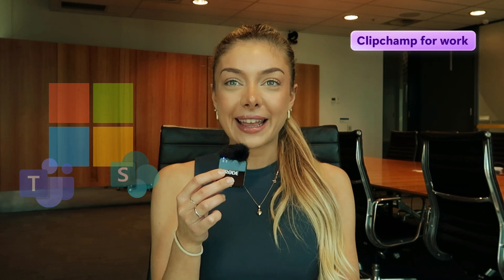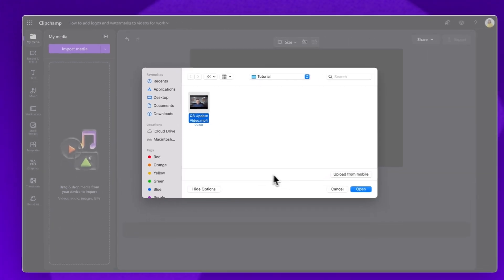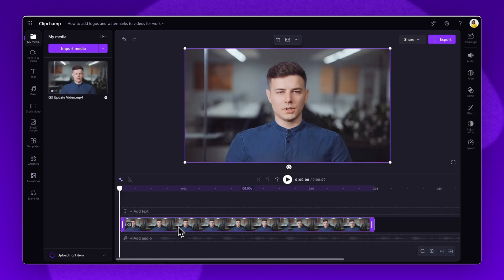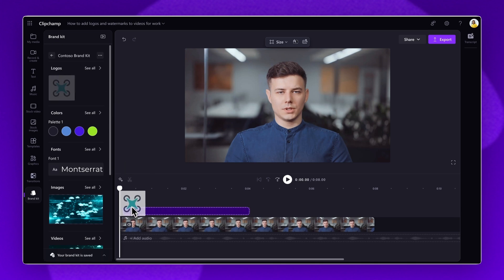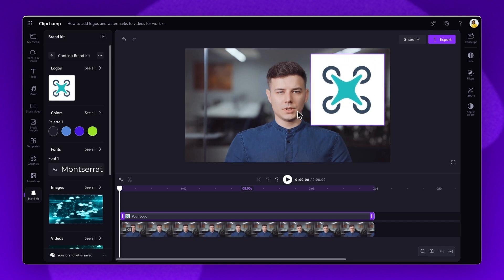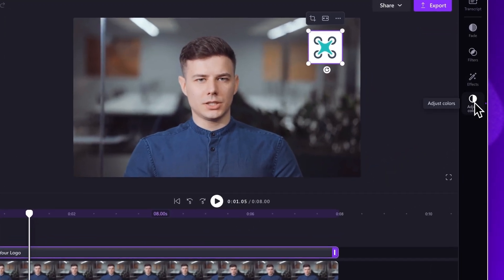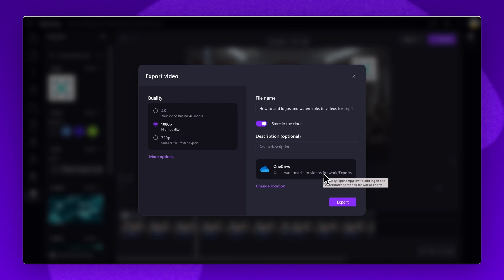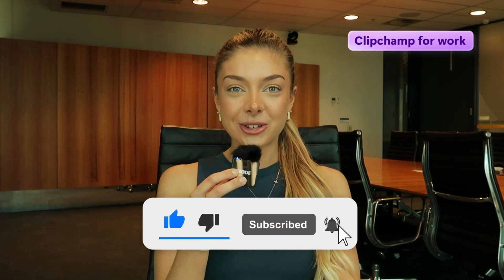How to add logos and watermarks to videos for work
This tutorial applies to Clipchamp for work users. Clipchamp for work is available for Microsoft 365 commercial customers. In this tutorial you’ll learn how to add logos and images to videos as watermarks with Clipchamp for work.

Use this link to learn how to generate a brand kit as featured in this tutorial

Try it through the link above.

TIMESTAMPS

00:00 Intro
00:23 How to import the video
00:43 How to add a logo
01:21 How to adjust the size and placement
01:35 How to turn the logo into a watermark
01:53 How to save and export
02:10 Outro

Christie and Microsoft Clipchamp for work